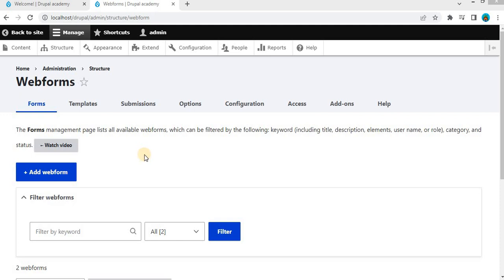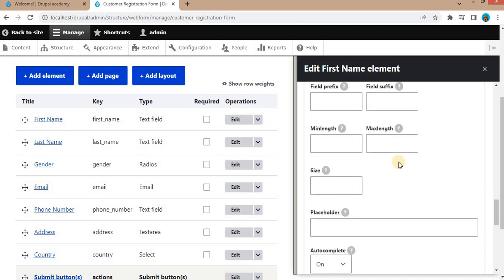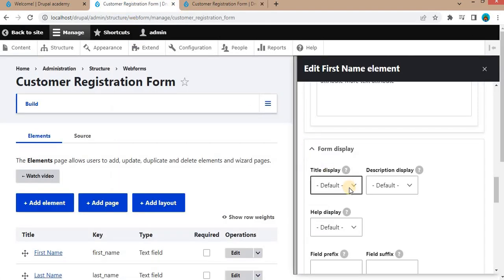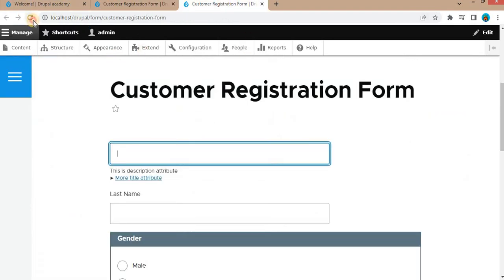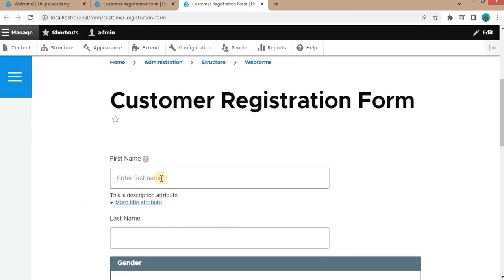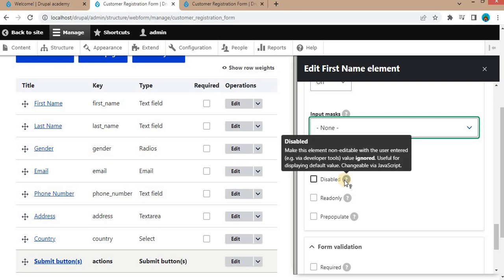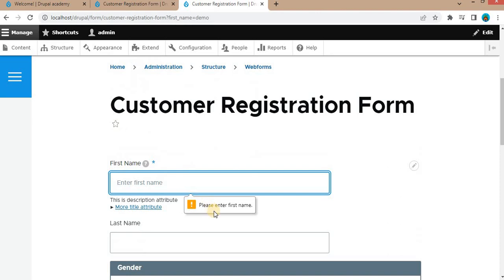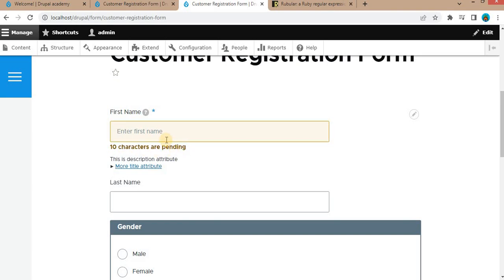Understanding Webform Module Form Field Attributes | Drupal 10 Tutorial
📌 Overview:
In this Drupal tutorial, we dive into the world of web development, focusing on the powerful Webform module. Learn how to harness the potential of form field attributes to create dynamic and user-friendly web forms.
Webform module form attributes in Drupal, Drupal 8, Drupal 9 and Drupal 10,

Required Fields
Placeholder Text
Description Text
Size, minlength and Maxlength
Default Values
Validation Rules
Custom Classes
Input Mask
Character counter

📌 Practical Examples:
Follow along as we implement each attribute within the Webform module. Step-by-step instructions to enhance your form-building skills.

📝 Tips and Best Practices:
Discover valuable insights for optimizing your forms, ensuring a seamless user experience.

Have questions or topics you'd like us to cover in future videos?

📌 Previous Tutorial:
►How to create custom form in Drupal?